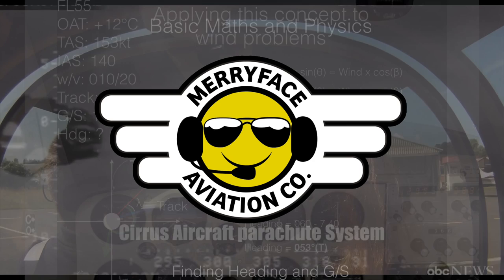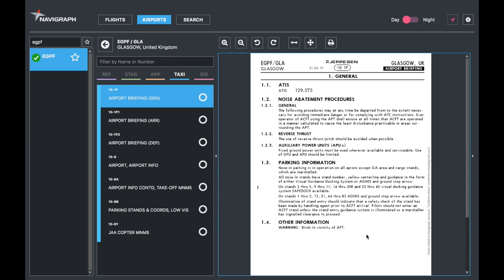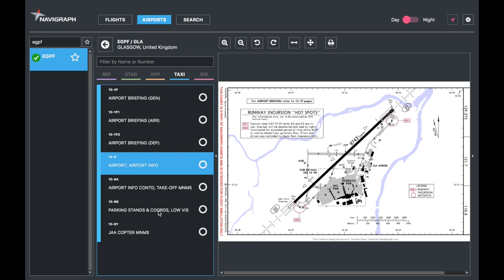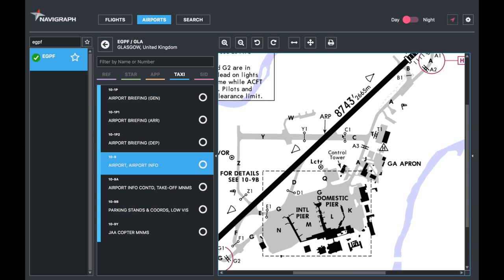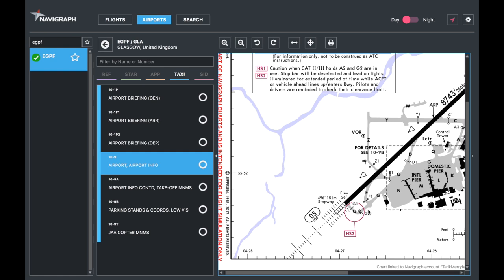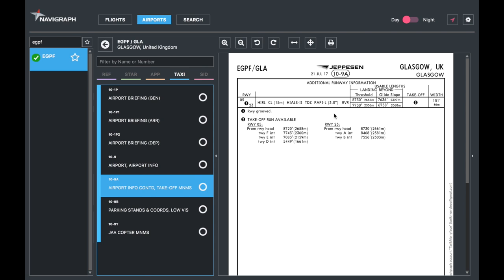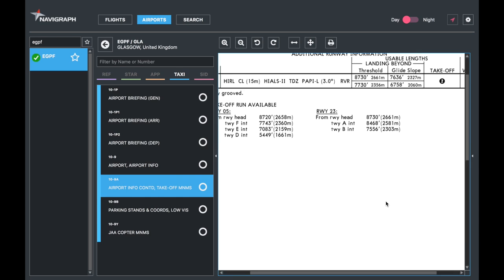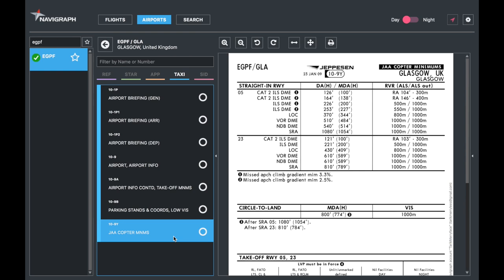Navigraph Jeppesen Charts Tutorial Part 4: Taxi and Airport Briefing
The Fourth part of a series walking you through the airport information charts, and how they can be used.

The main themes on this channel are:

Flight Training

Plane Spotting